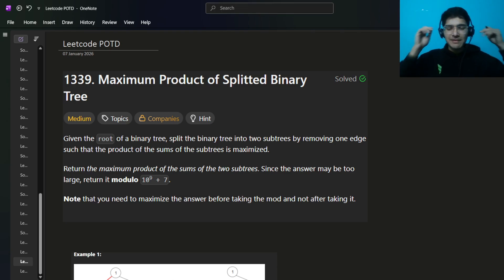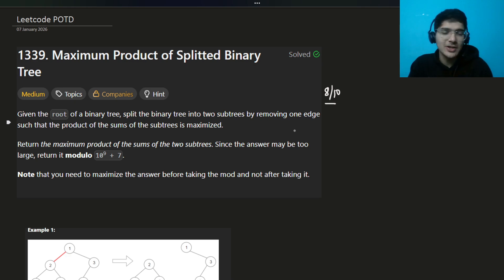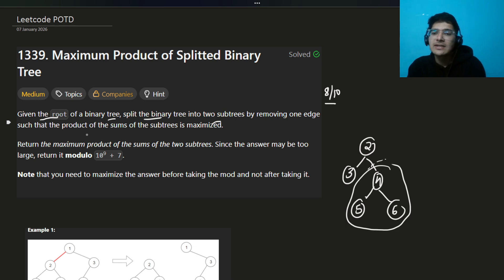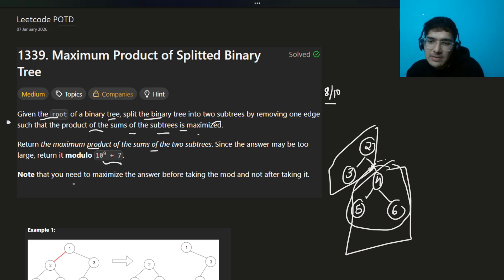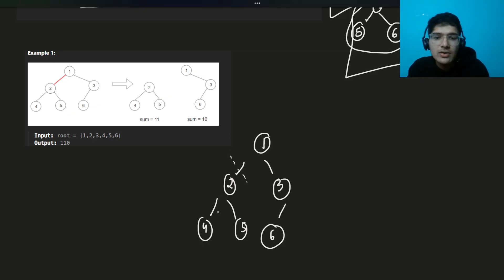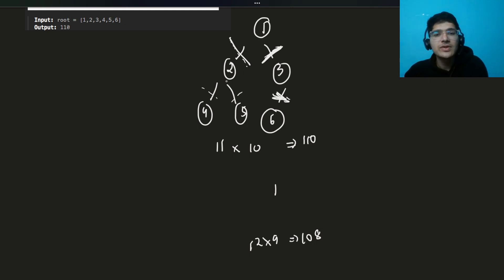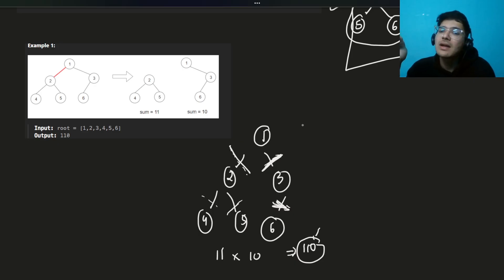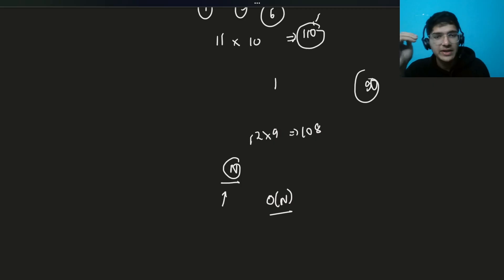Maximum Product of Splitted Binary Tree | LeetCode 1339 | SubTree Sum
Maximum Product of Splitted Binary Tree | LeetCode 1339 | SubTree Sum | Leetcode POTD